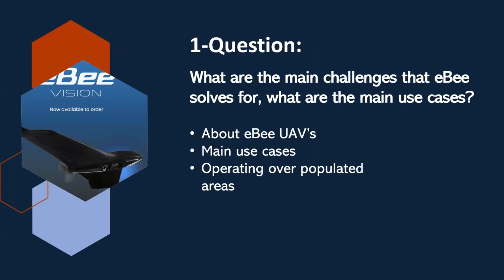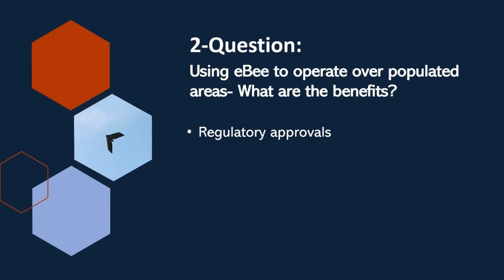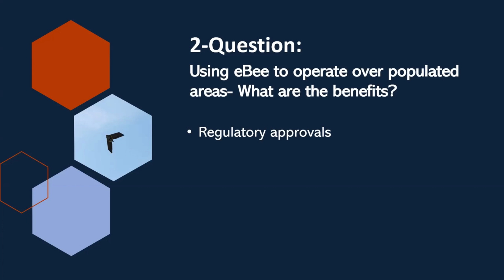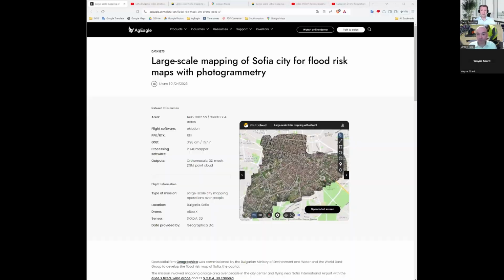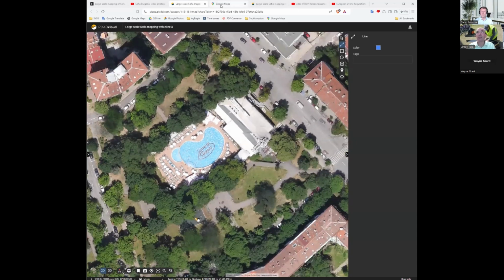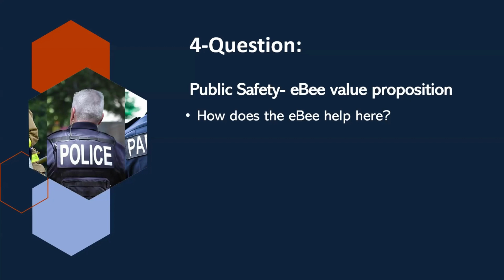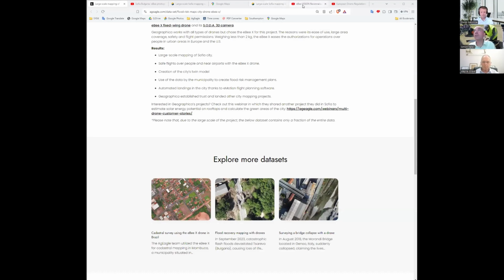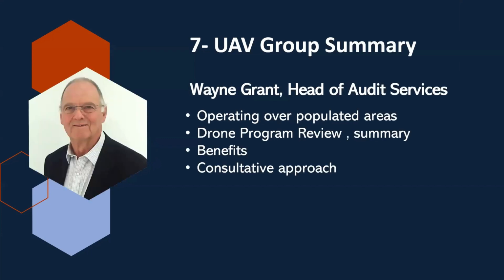Webinar: Operating Drones over populated areas with UAV Group and AgEagle eBee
Are you interested in operating drones over Populated Areas safely and in compliance with CASA regulations?

Are you looking for a safe alternative to multirotor drones , for use cases in various industries such as surveying, public safety and government?

Are you interested in unlocking new business oppurtunities, through operating aerial drones over populated areas?

With CASA's new directions outlined in CASA's Temporary Management Instruction, there are now pathways to operate Drones over populated areas. This will be explored in this webinar along with how eBee AgEagle can assist in this space.

In this webinar, we will explore several practical case studies, that contain learnings on how customers are using lightweight fixed wing drones, to provide real business benifits to thier organisations.

In this webinar, attendees will hear firsthand about the benefits of of lightweight fixed wing drones , moderated by UAV Group.